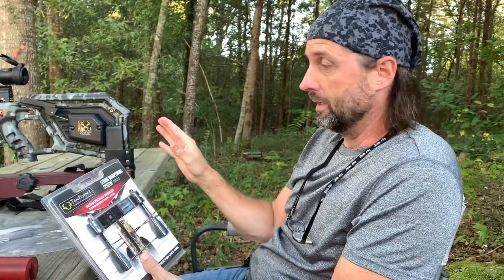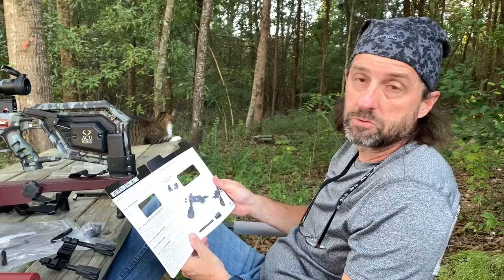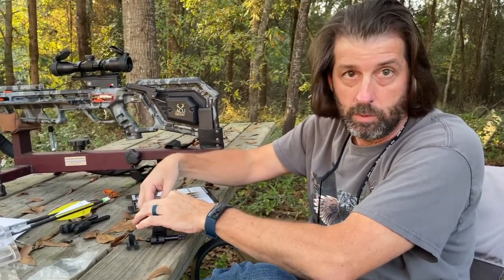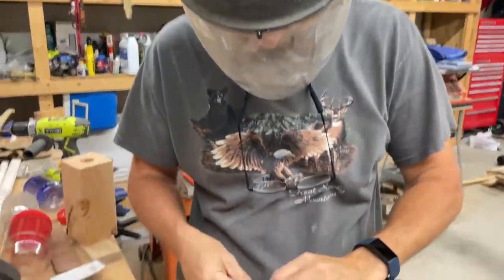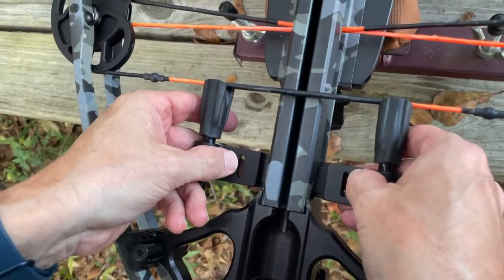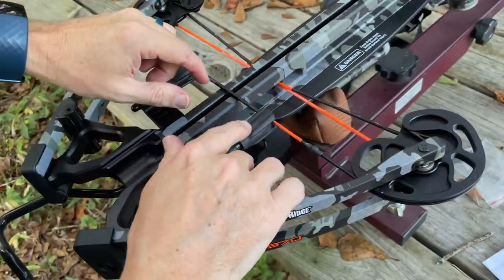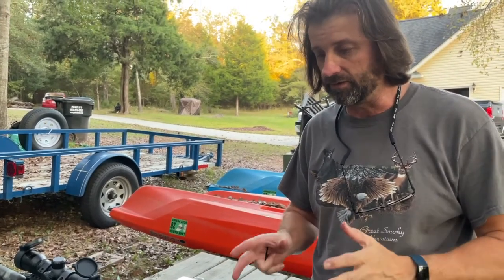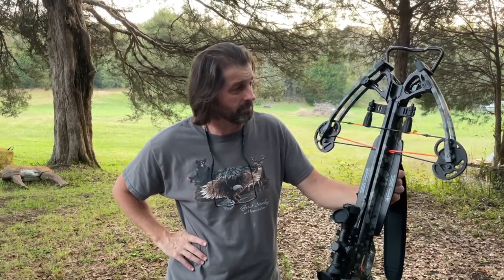TenPoint String Dampening System SDS HCA-148 Install and Review on Wicked Ridge M-370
If you purchase the TenPoint String Dampening System part # HCA-148 for a Wicked Ridge M-370 crossbow there are currently a few gotchas.  I go over the install process of the SDS specifically on the Wicked Ridge M-370 crossbow.  In the video I have included a slo-mo side by side of the crossbow before and after the installation of the SDS.

TenPoint String Dampending System
Wicked Ridge M-370 Package
TenPoint Pro Elite 400 Bolts with Alpha-Brite nocks
Wicked Ridge Neoprene Sling

This video and description may contain affiliate links and as an Amazon Associate I earn from qualifying purchases which means that if you click on one of the products links, I'll receive a small commission.